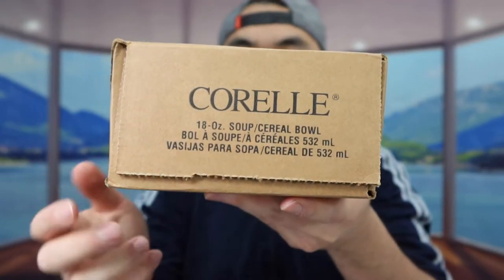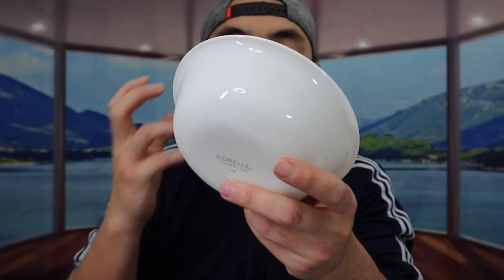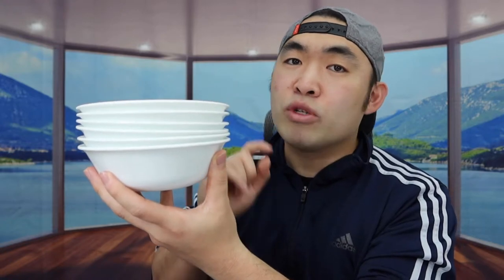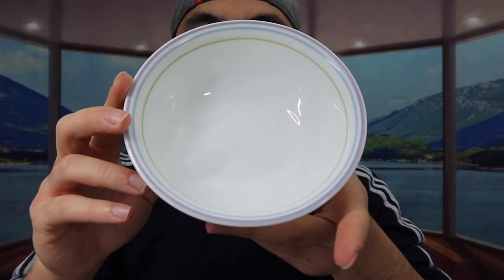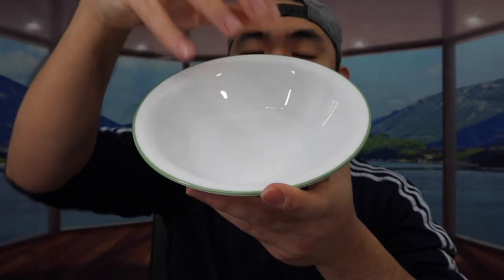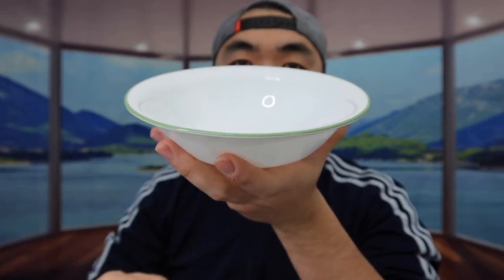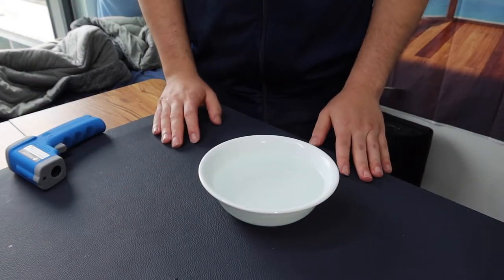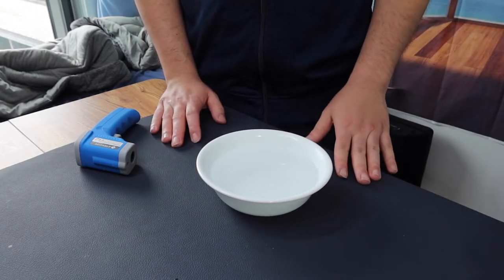Should You Buy? Corelle 18 oz Reusable Cereal Bowls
Are you in search for the best bowl to use for cereal, soup and so much more that is microwave safe? Check out the video to find out if this product is for you!

If you want:
Corelle 18 oz Reusable Cereal Bowls